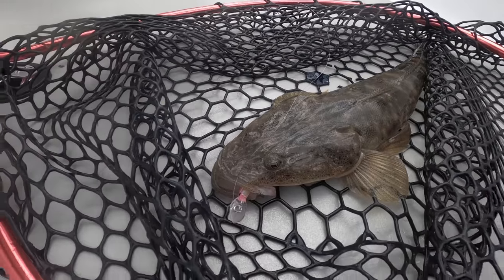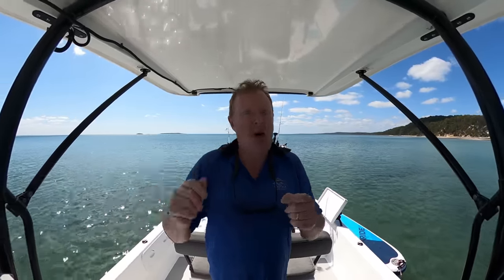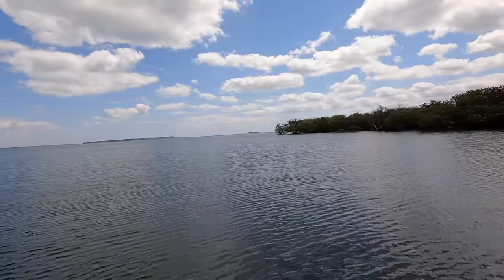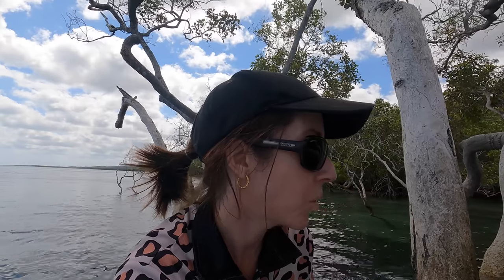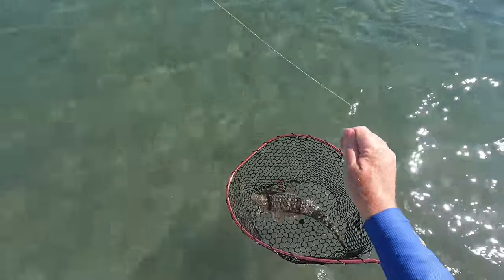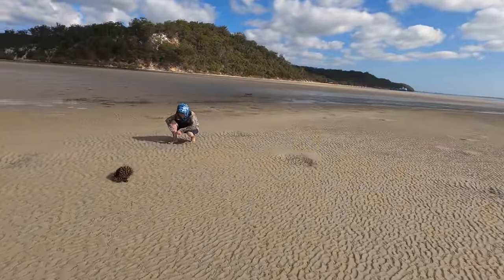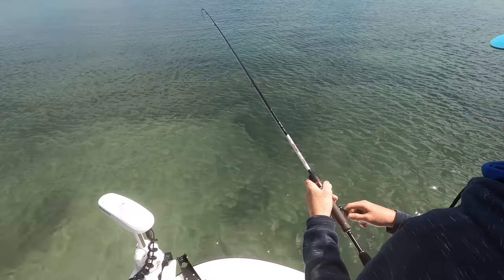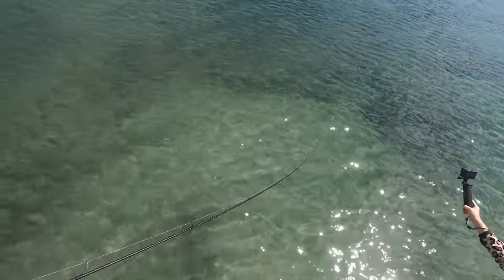Must Watch Cod vs Dad Bod Battle on K'gari - Fraser Island + A Beach Echidna & Flathead Fishing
A huge family fishing, boating, paddle boarding and exploring adventure to K'gari - Fraser Island launching from Hervey Bay. With a slightly bizarre twist along the way. It is amazing what fishers will do to get a fishing lure back !! And yes, I know what 'only fans' is... ROFL

Chapters
00:00 - Introduction
00:55 - The Plan for the Day
01:49 - First Fish
02:23 - Has Anyone Seen Gen (Paddle Boarding)
05:45 - Meanwhile Back on the Boat Big Flathead
09:09 - A Beach Echidna
10:18 - The Dad Bod vs A Cod Battle

Links to some of the gear we use:
JigPara Jigs
Red Paddle Co Paddle board
Telesin 6 Inch Dome for GoPro
GoPro Max
GoPro 10

(These are affiliate links, if you purchase an item using one of these links Fishing Boating Exploring may receive a small commission which helps us to continue making content, so thank you.)

All footage & editing completed by Luke Fitzpatrick using GoPro 8, 9 & GoPro Max & DJI Mavic Pro, edited using Cyberlink Director.

Including some great catch and cook, plenty of fishing tips and some amusing fishing fails. We cover the basics of fishing and boating and we even provide a few gps marks. Show guides for fishing knots and soft plastics 'how to videos'. All filmed in the wild on this wonderful planet of ours.